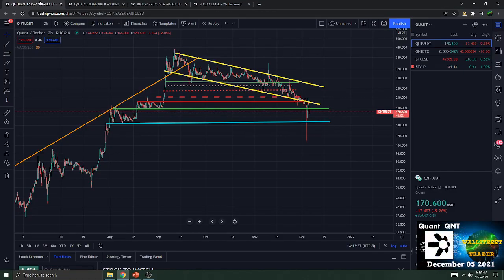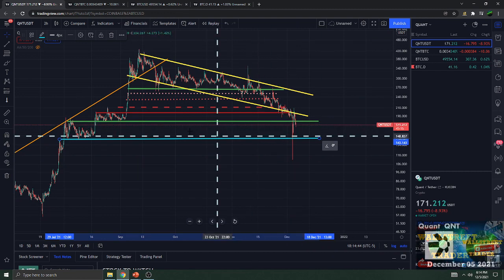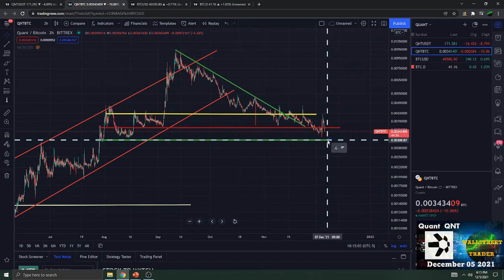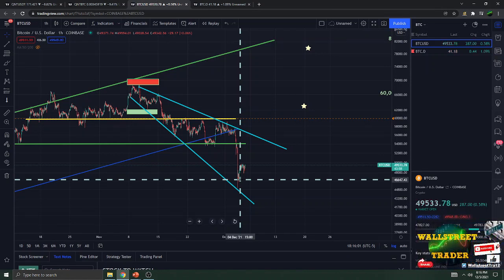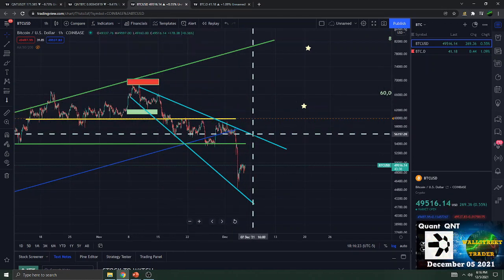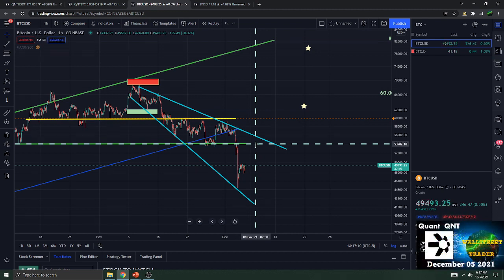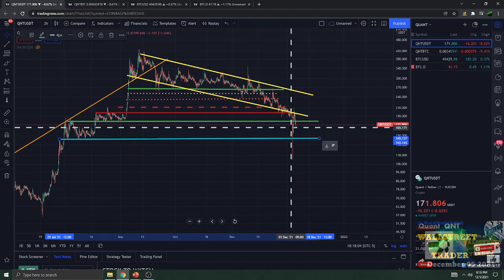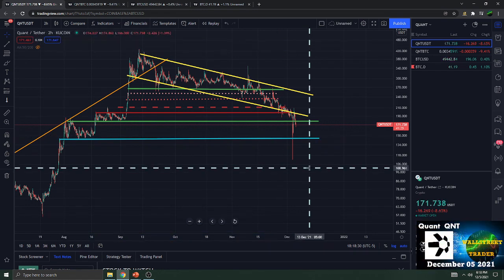Quant Network $QNT QNT Market Update